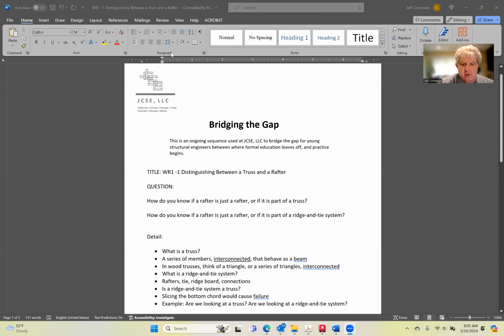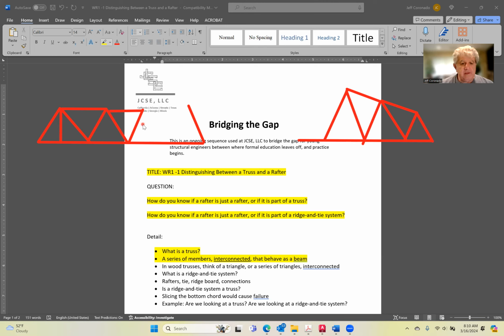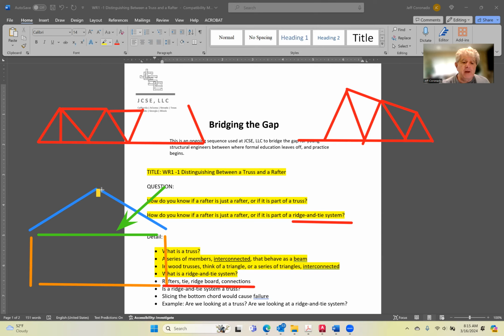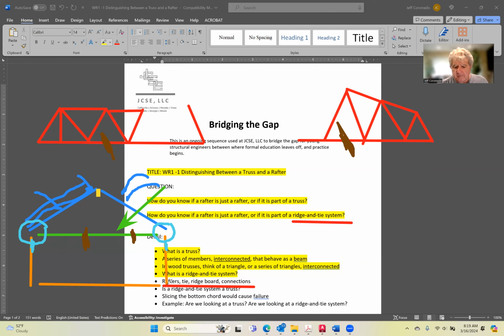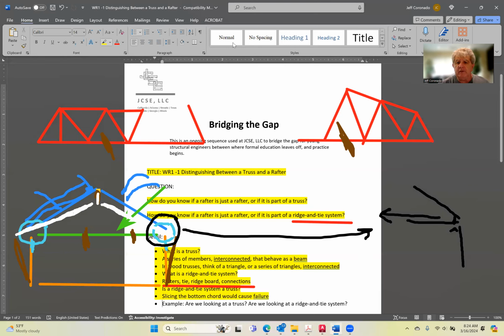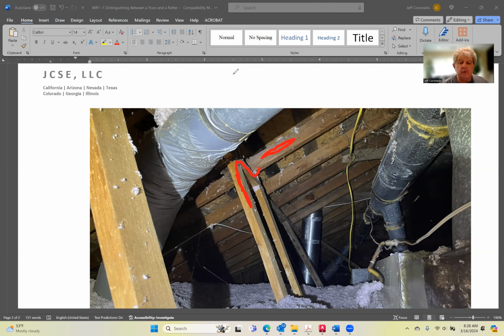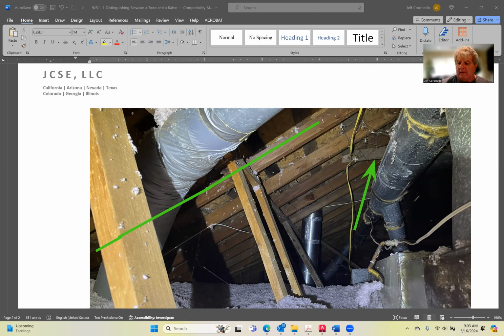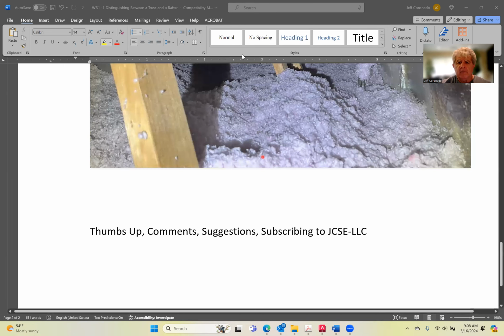WR1 -1 Distinguishing Between a Truss and a Rafter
How do you know if a rafter is just a rafter, or if it is part of a truss?

How do you know if a rafter is just a rafter, or if it is part of a ridge-and-tie system?